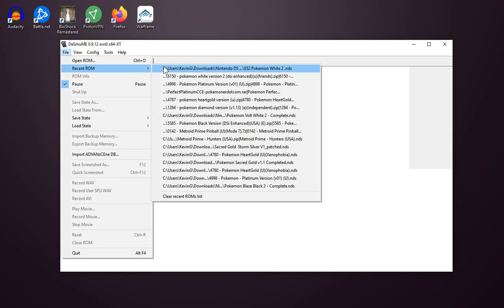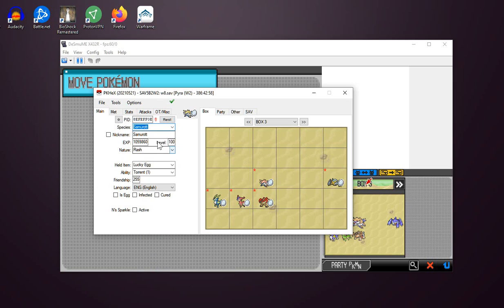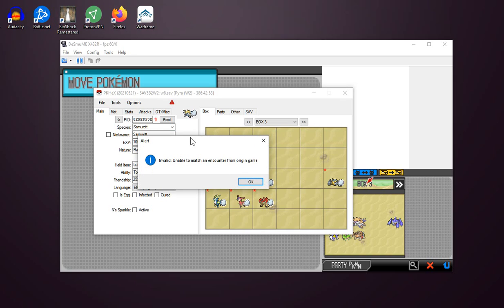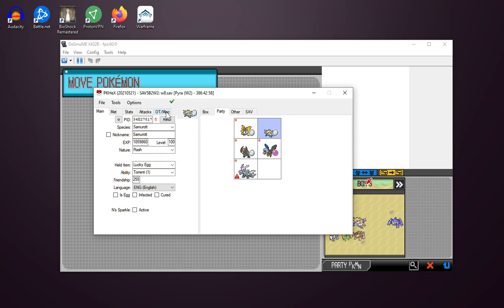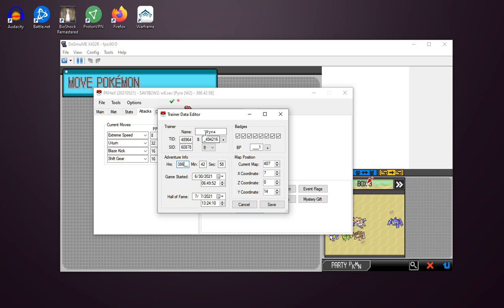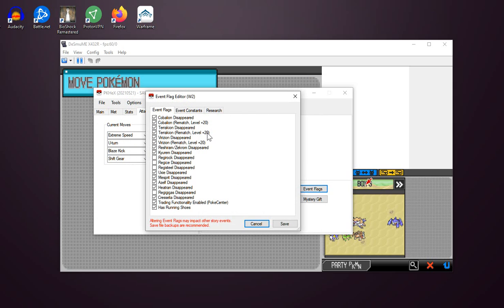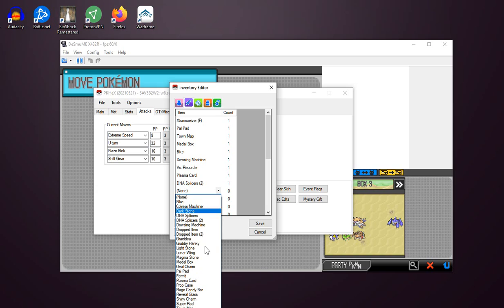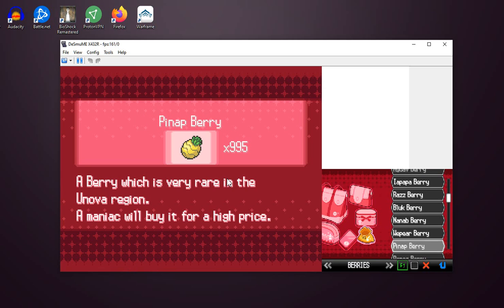Pokemon White 2: Pkhex Tutorial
In this video, I'll be fighting every Boss Battle in Metroid Dread

Also while you're here, why not check out some of my other content? Here are some playlists I highly recommend.

If you have any suggestions for future content, please lemme know in the comments or on my Twitter page @Zodyrus